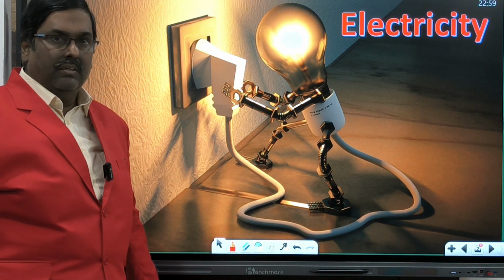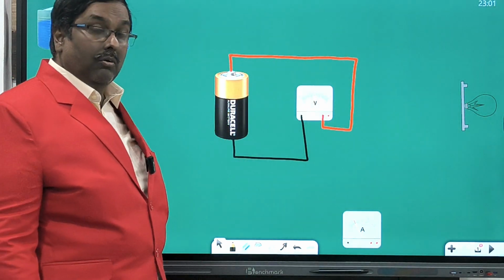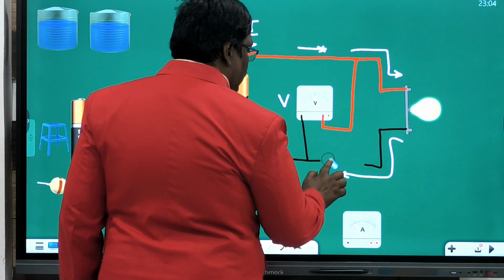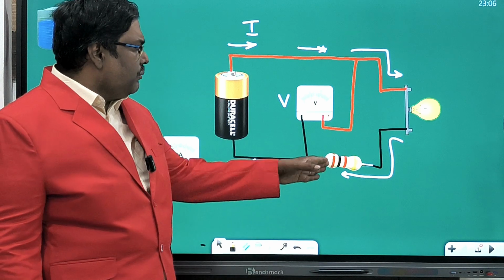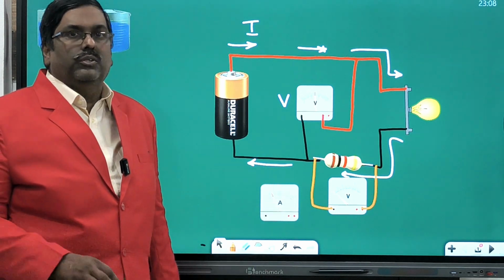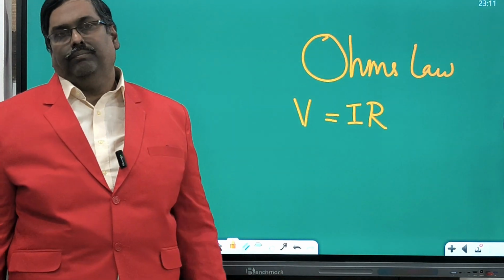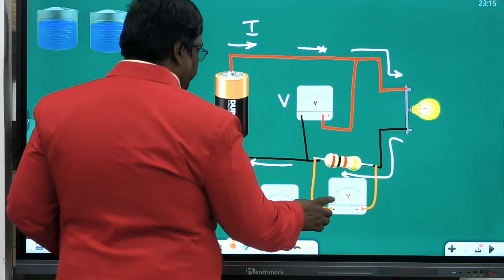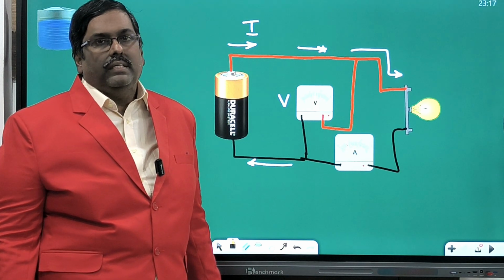How to measure current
Video explains the basic method of measuring current with voltmeter and calculating current with ohms law.